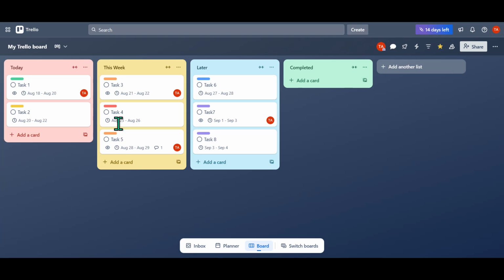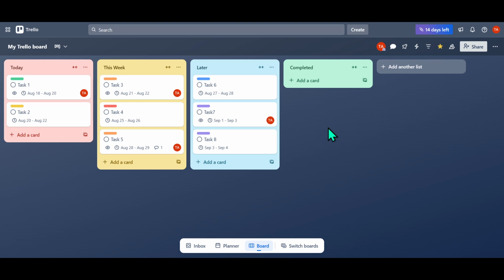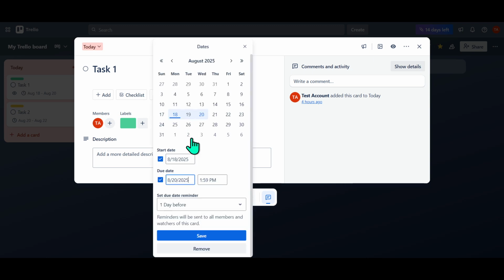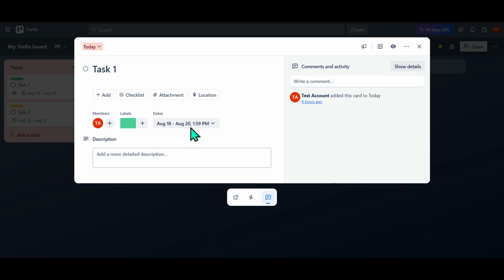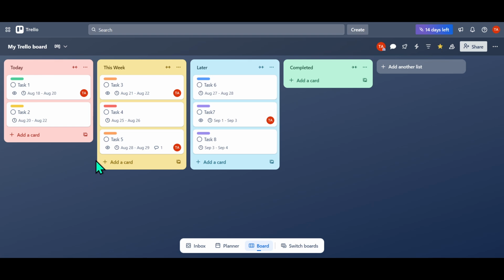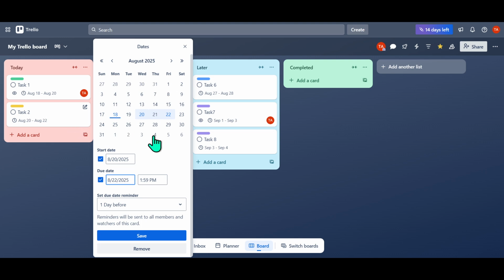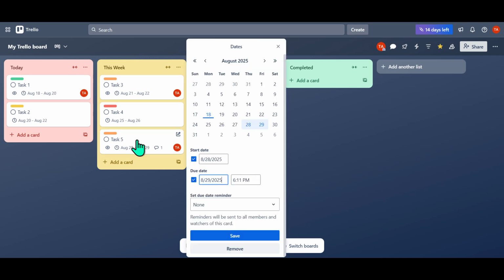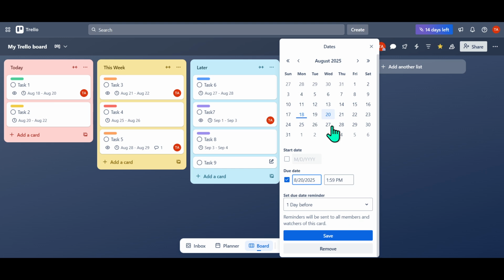Trello: How to Edit Due Dates for Cards (2025 Task Management & Productivity Tutorial)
Learn how to edit due dates for cards in Trello to keep deadlines accurate, adjust schedules, and manage projects more effectively.